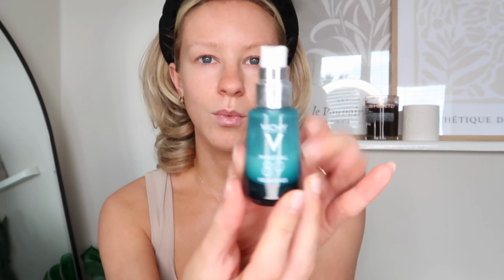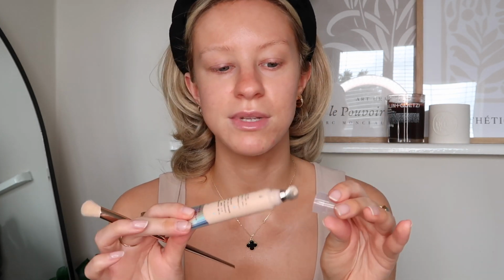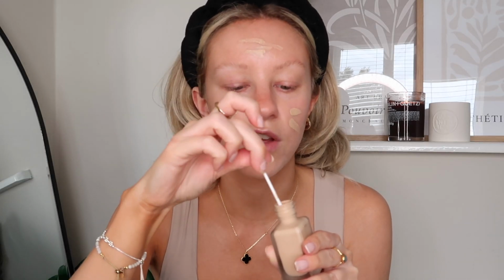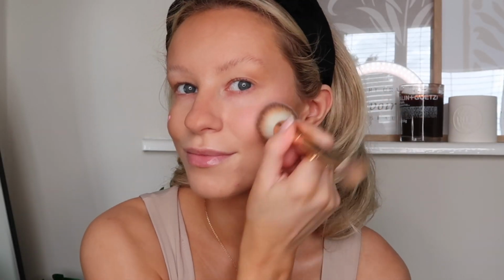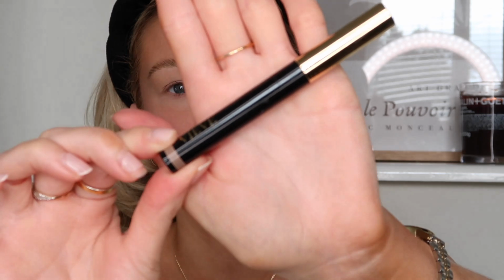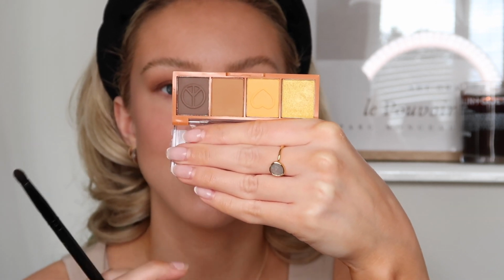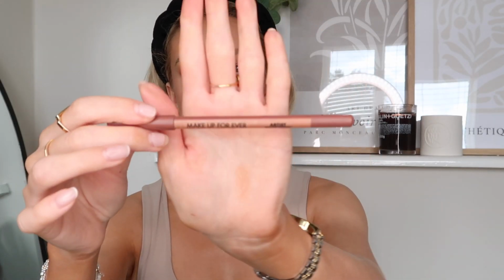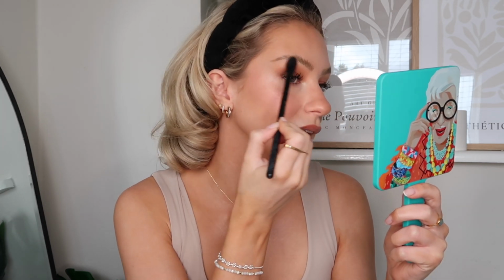ULTIMATE GLAM MAKE UP - FLAWLESS, LONG-LASTING & PERFECT FOR HOODED EYES! Liv Blackwell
Hey Lovelies,

Hope you're doing well! Today I'm showing my current full glam make up routine. This is what I'd go for if I was going out-out, evening event or even date night. It's full coverage and long lasting but not like you're caked in make up, because I for one cant stand the feeling of heavy make up on my skin.

Amazon Storefront

Products used:
Vichy Mineral 89 eye*
Sculpted by Aimee Serum*
Sculpted by Aimee Cloud Cream*

Elf Powergrip primer*
West Barn &co Soap Brows*
Glow Hub Concealer*
Estee Lauder Double Wear Foundation*
Made by Mitchel Blursh Bronze (shady business)*
Made By Mitchel Blursh (Strawberry Cream)*
Lancome Teint Idole all over concealer*
Saie Glowy Supergel (starglow)*
Huda Beauty Easy Bake Powder (cherry blossom)*
West Barn &co Brow Pencil*
NYX Brow Pen*
Vieve Eye Wand (Camel)*
Urban Decay 24/7 Glide on eye pencil (whiskey)*
Elf Eye Shadow Palette*
Urban Decay Moondust Eyeshadow (Space Cowboy)*
L'oreal Telescopic Mascara*
Physicians Formula Bronzer*
Charlotte Tilbury Lipstick (Kim KW)*
Make up by Mario Nude Glow*
The Beauty Crop Glow Milk Mist*

Love ya,
Liv x